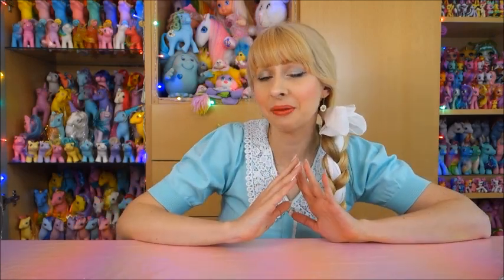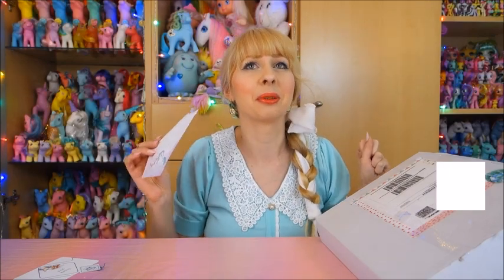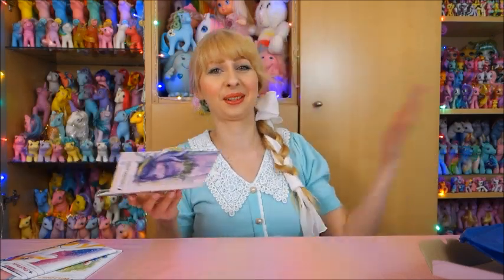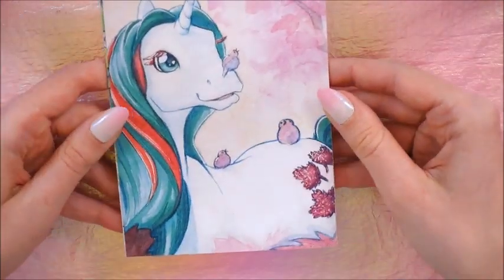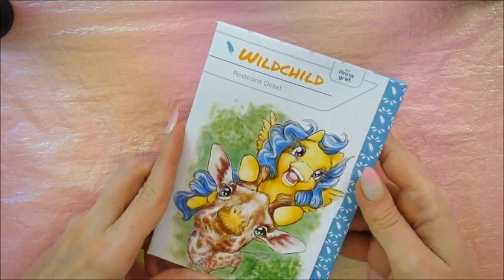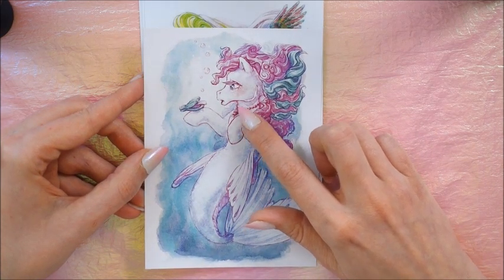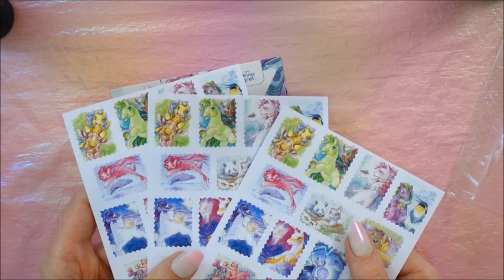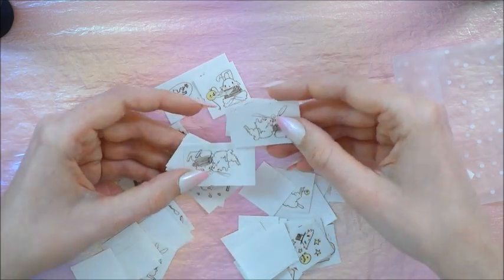G1 My little Pony art haul - small artist Premiumpommes/Annagret Studio / Nachtlicht Con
Hey friends,
for the middle of the week I have something a little bit different for you.
I bought art from my favorite pony artist.

her shop AnnagretStudio: